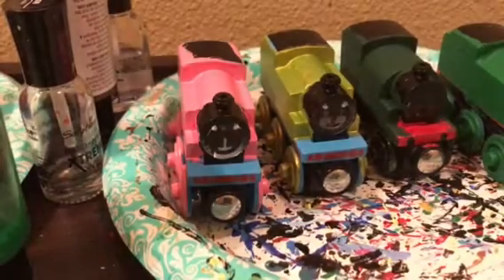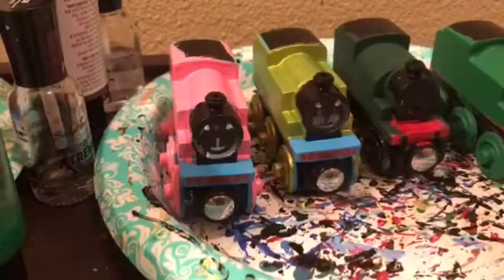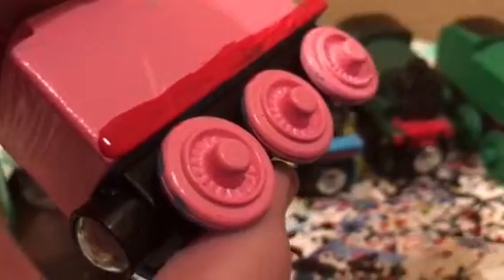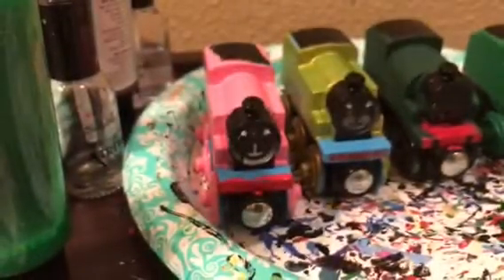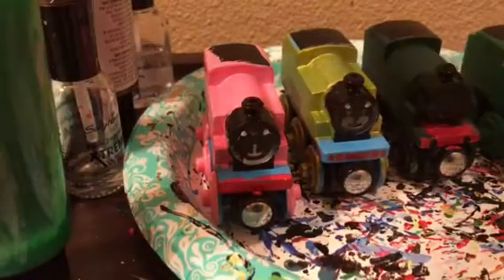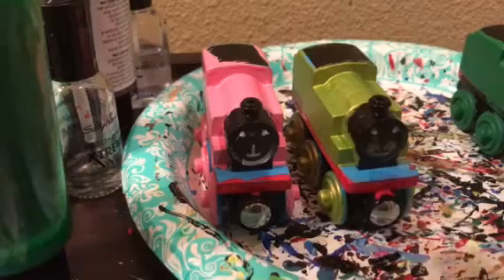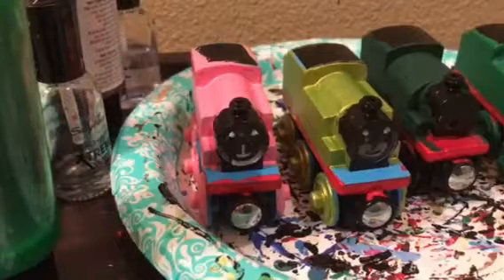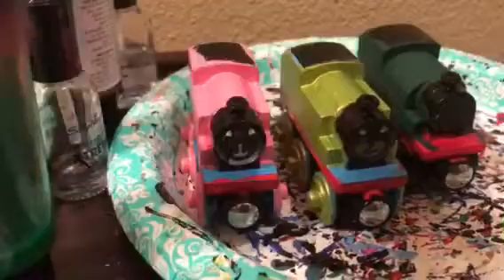Painting Thomas Wood customs on camera part 4